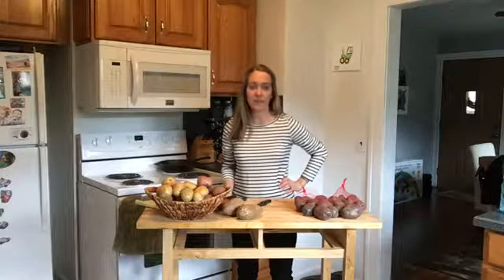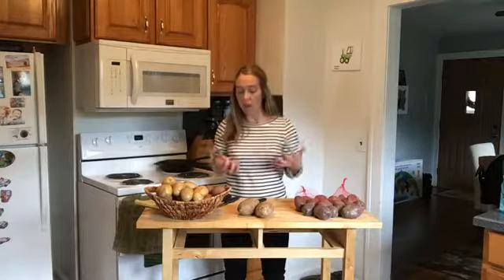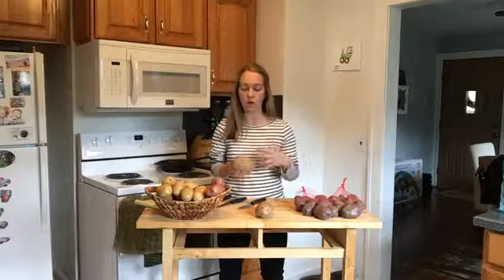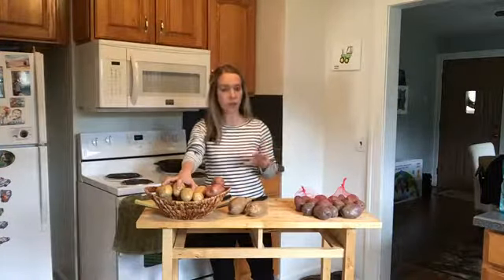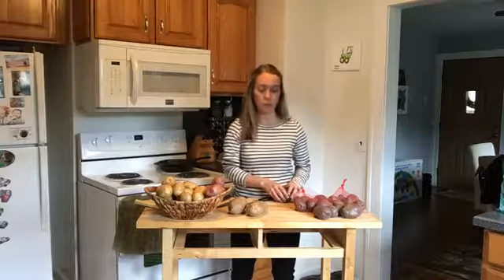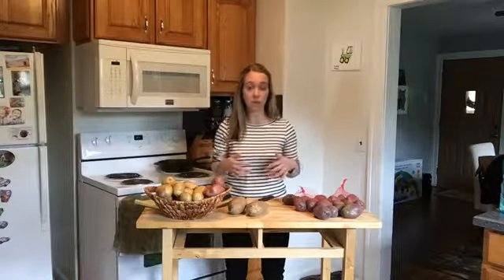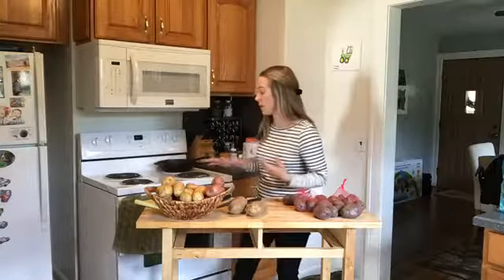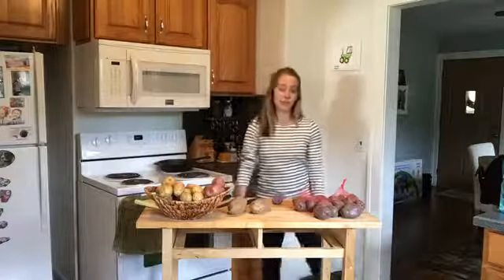The Difference Between Potato Varieties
When to use a boiling potato? Or a baking potato? What about wax potatoes or all-purpose? Cadie walks you through the difference between potatoes, because not all spuds are created equal.